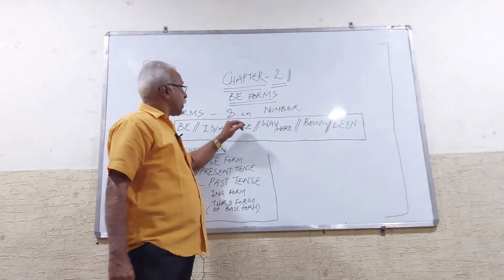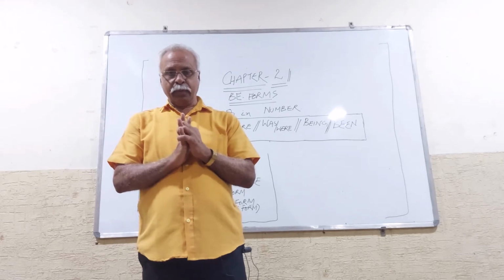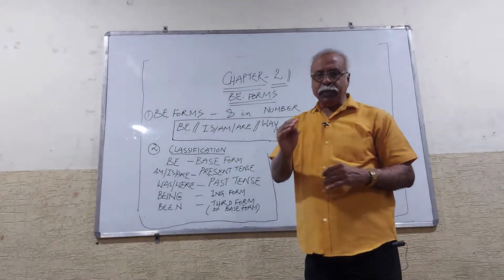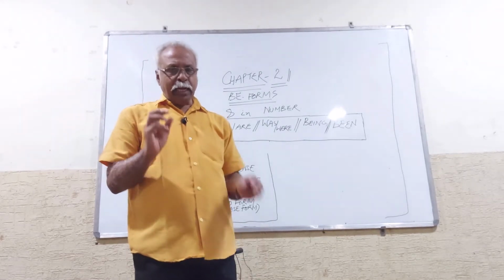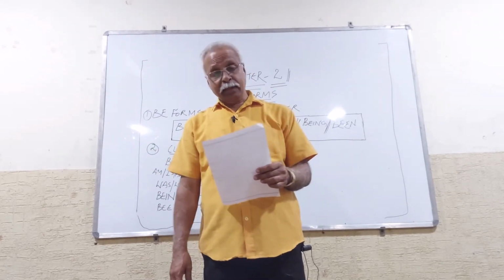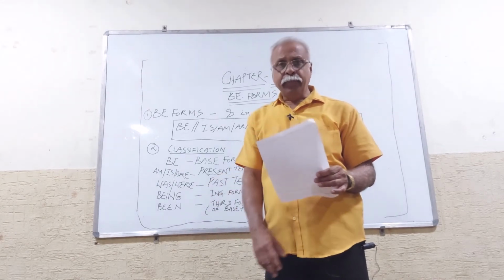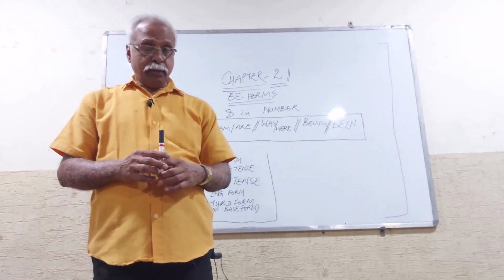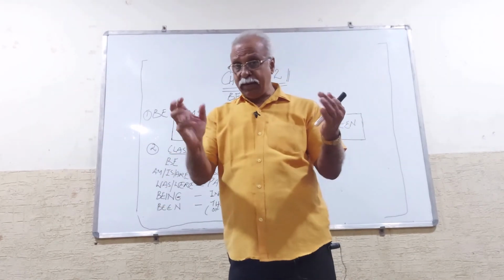YOUR FRIENDLY ENGLISH TUTOR / UNIT - 2 CHAPTER - 1 / INTRODUCTION TO ' BE FORMS '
Your Friendly English Tutor welcomes the lovers of the English language.
INTRODUCTION TO  ' BE FORMS '

 It tells you the basic concepts as well as the nuances of the languages. It strengthens your spoken and written skills. In advanced lessons, YOUR FRIENDLY ENGLISH TUTOR teaches you the linguistic and literary aspects of the English language.